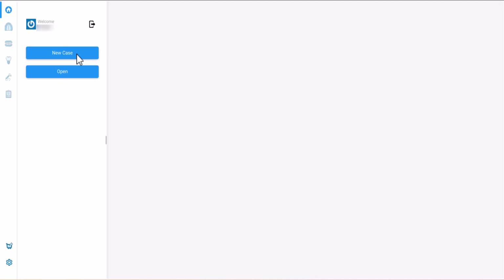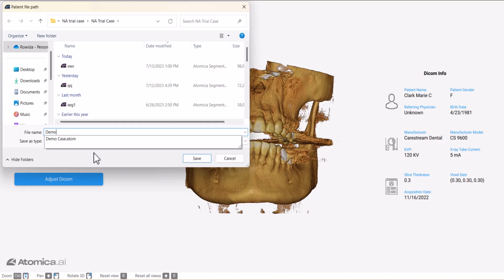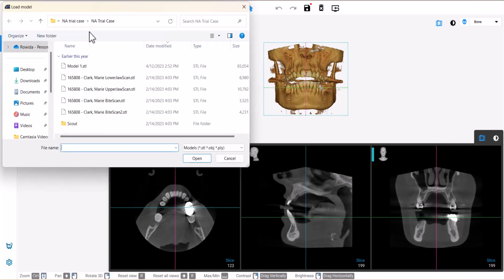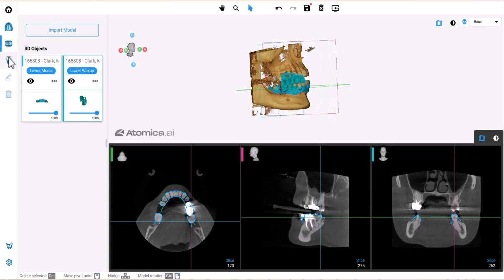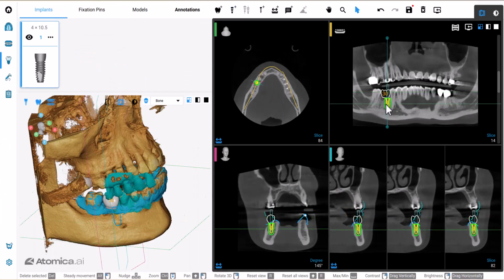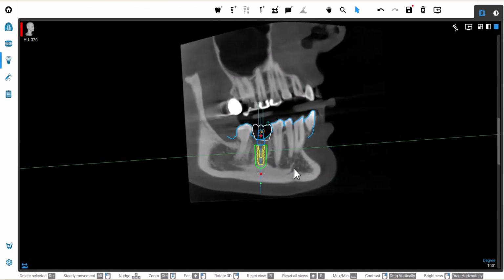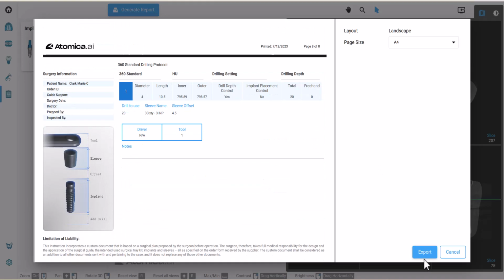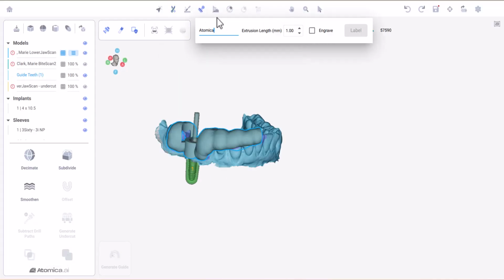Mastering Implant Planning: From DICOM to Surgical Guides 📐💻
👨‍⚕️ Dr. Tony is here with a very informative video!
In this demonstration, he'll guide you through the step-by-step process of virtually planning an implant case using Atomica AI Guided Surgery Software. From importing DICOM files to planning and designing perfect surgical guides, you'll learn all the essentials! 📲💡